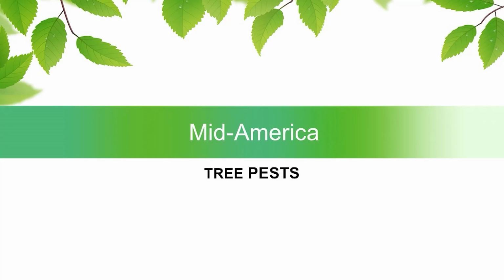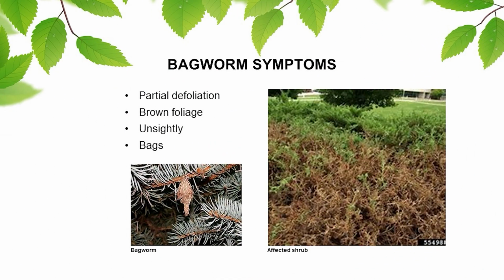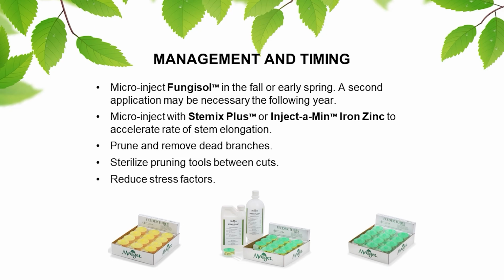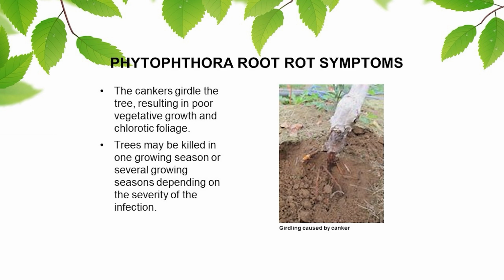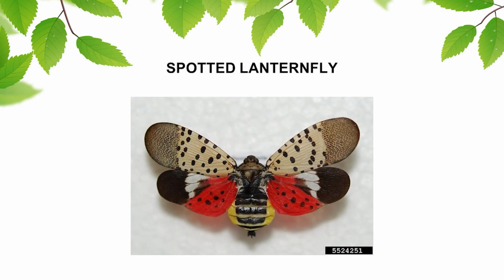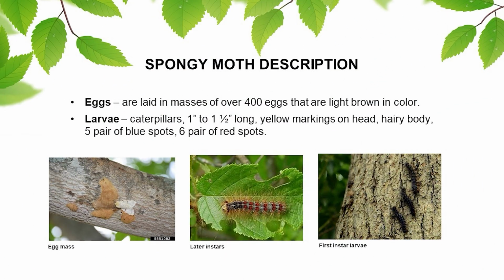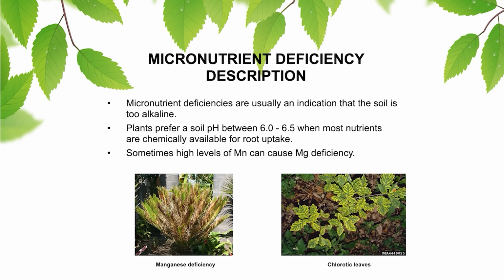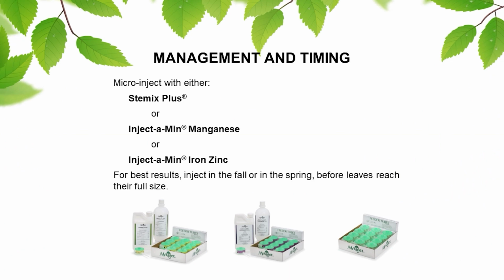Tree Pests and Diseases of Mid-America | Mauget Training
This presentation covers information on some of the common insect pests and diseases of Mid-America that can affect trees and how they can be managed with Mauget products.

When finished with this video, head to our to take a short quiz and receive 1 ISA CEU.

Chapters
0:00 Introduction
0:30 Bacterial Leaf Scorch
2:16 Bagworms
5:28 Diplodia Tip Blight
8:26 Pine Wilt Disease
8:41 Pine Wilt Nematode
10:38 Phytopthora Root Rot
13:07 Hemlock Woolly Adelgid
16:30 Spotted Lanternfly
19:35 Spongy Moth (Formerly Gypsy Moth)
23:13 Micronutrient Deficiencies
29:19 Conclusion